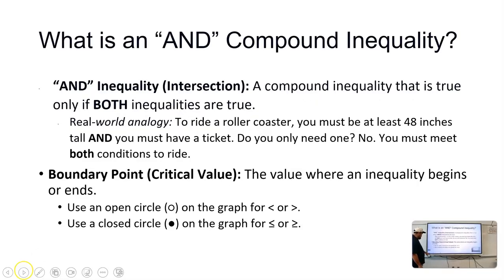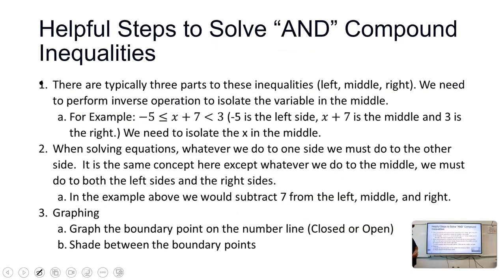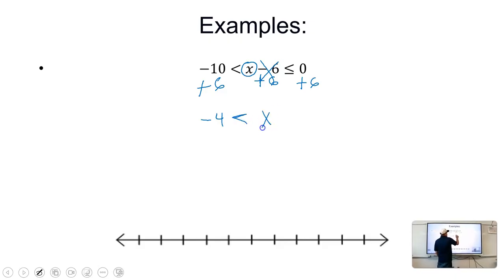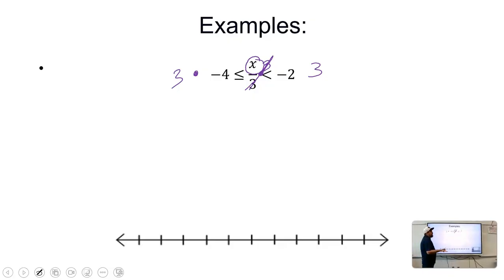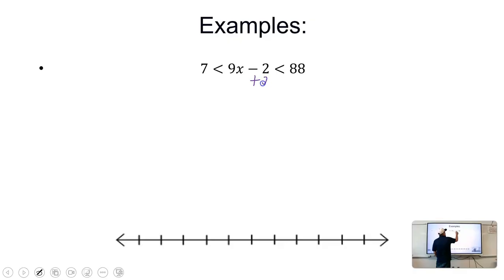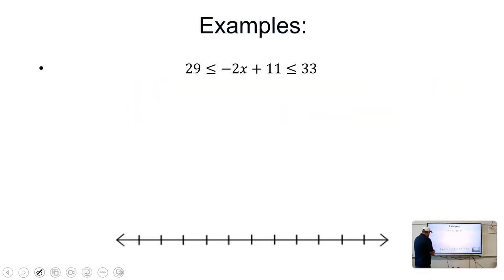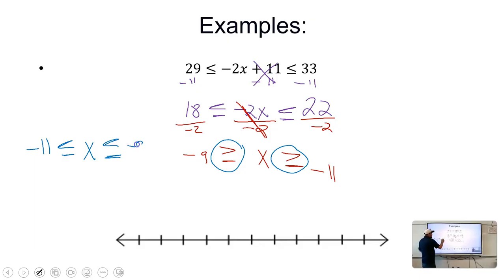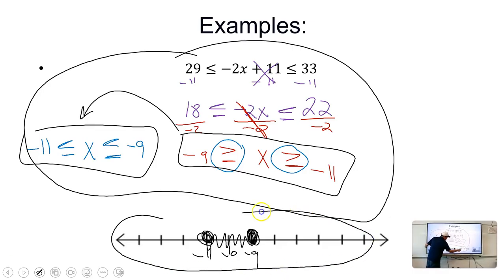M4L3 Solving "AND" Compound Inequalities